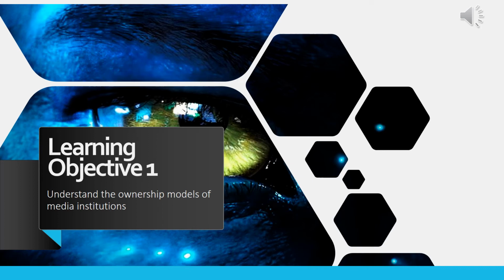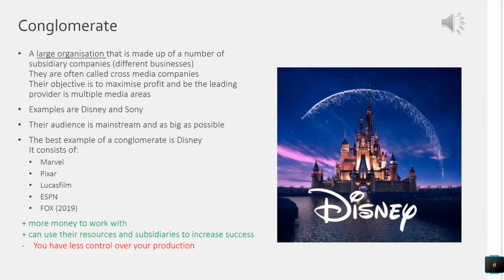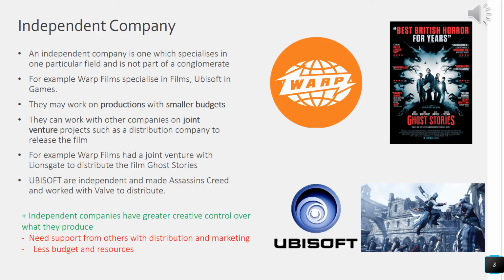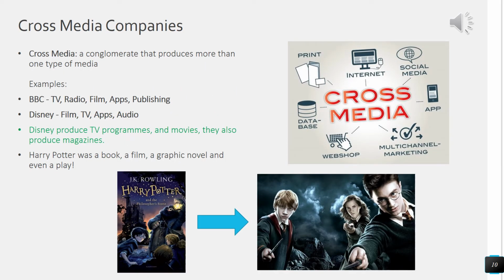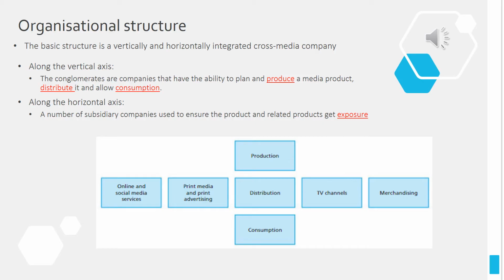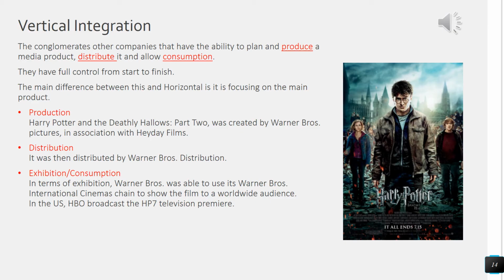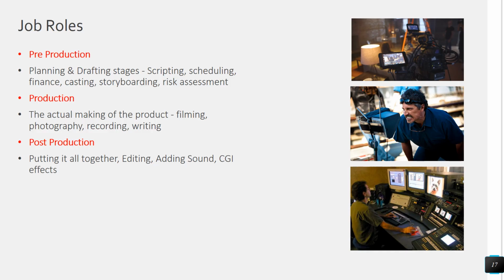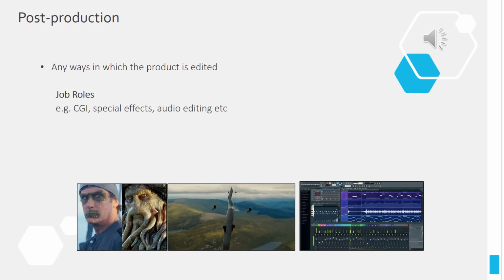OCR Digital Media Level 3 Unit 1 - Learning Outcome 1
Updated version

Learning Outcome 1 - conglomerates, independent companies, public service ownership, synergy, vertical integration, horizontal integration